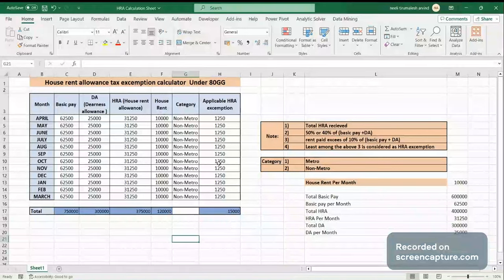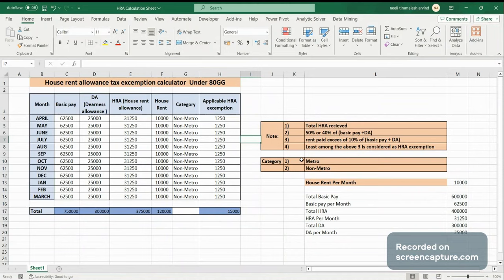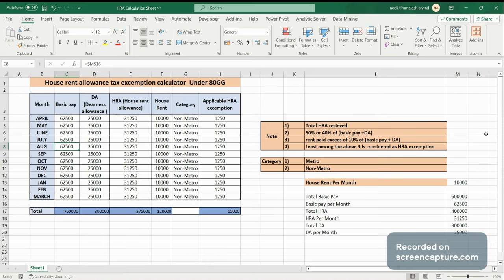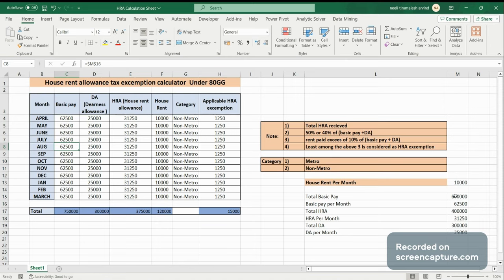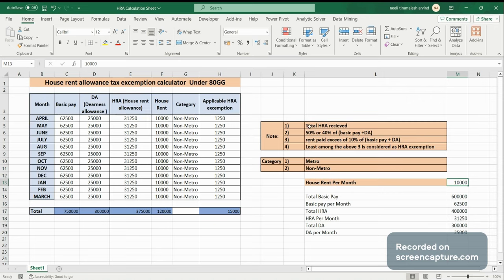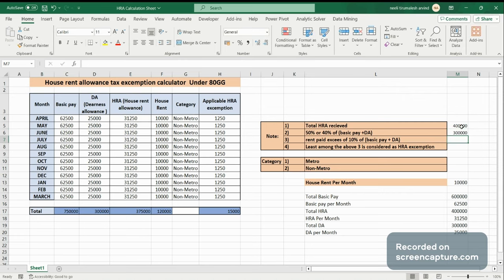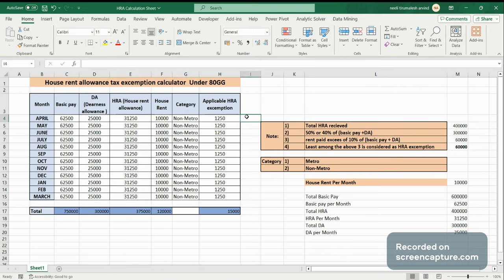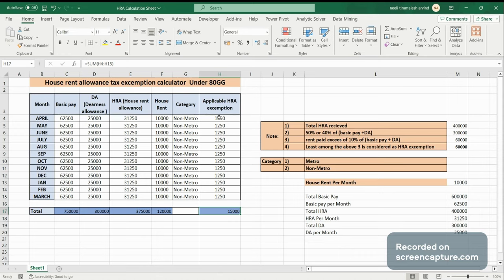HRA Tax exemption calculation under 80GG || Excel Based || Explanation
Detailed HRA Tax exemption calculation under 80GG using excel sheet.
Any Individual Who wants to understand HRA and Income Tax under Section 80GG can watch this video

After Watching you can calculate your own HRA deductions using the link attached below. Same excel sheet is attached which is shown in the video.
Note: Download the file and you can edit the data in that excel sheet

Link for Another Video Introduction of HRA Tax calculation